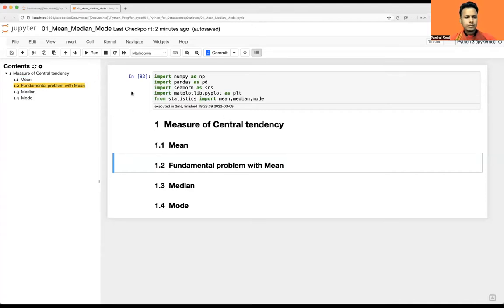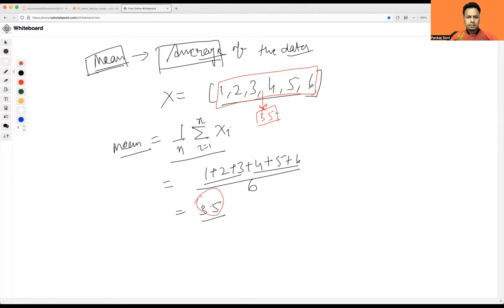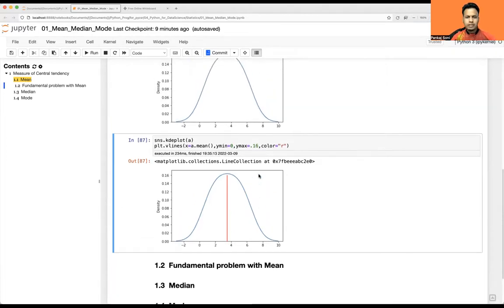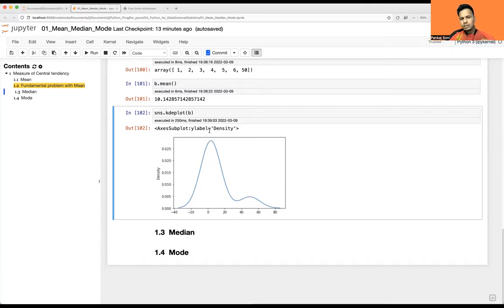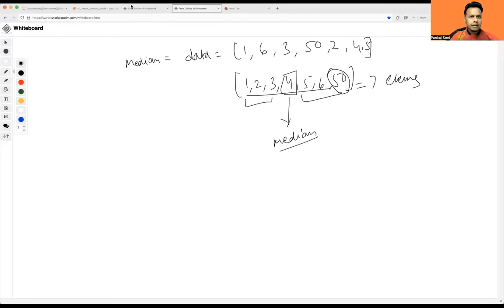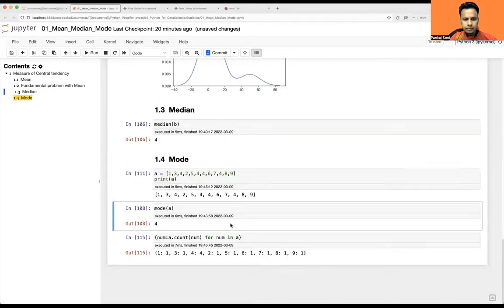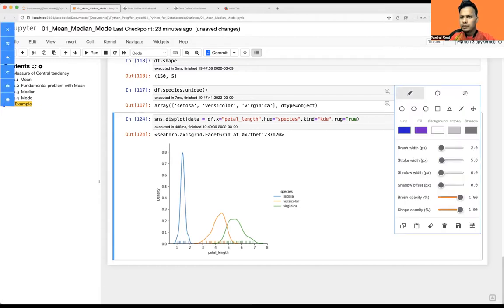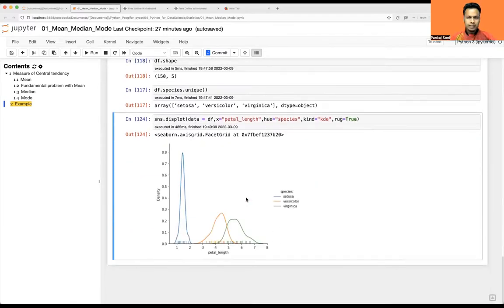#2 mean median mode statistics | PyCSR | Learn Python Online with Pankaj Soni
In this video you are going to learn :
- How to calculate Mean
- Fundamental problem with Mean
- What is Median
- How to calculate Median
- What is Mode
- How to calculate Mode

""Happy Learning''!!!